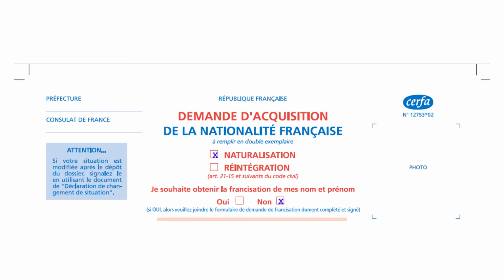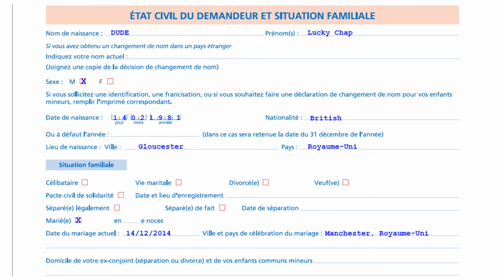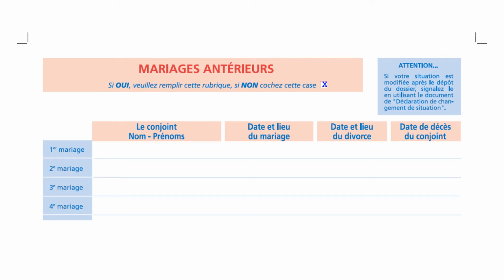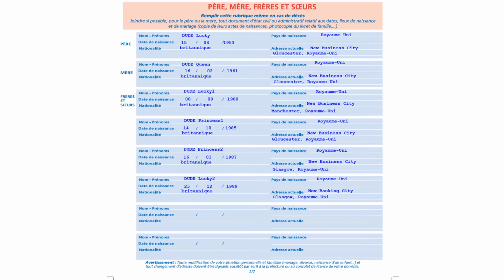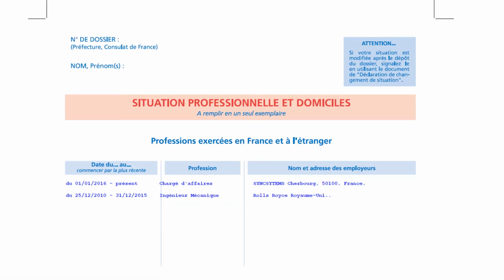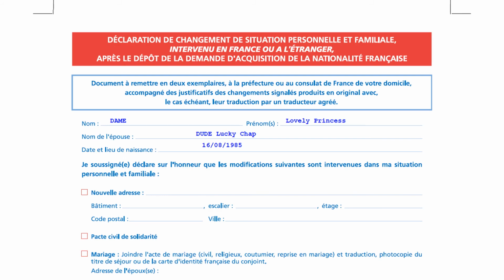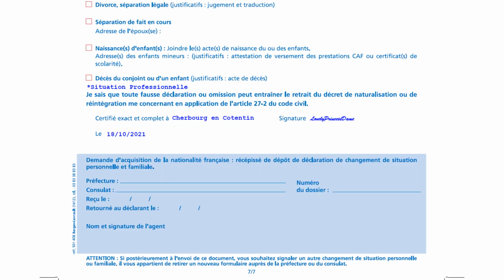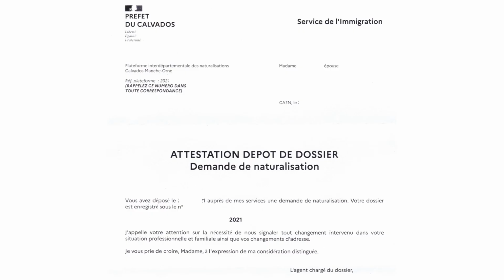Completing French Nationality Application form with ease